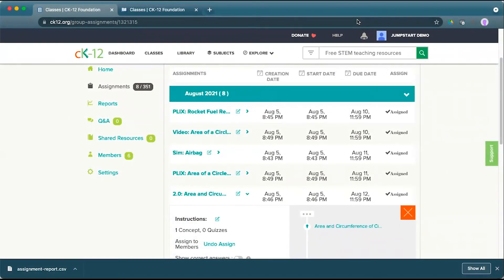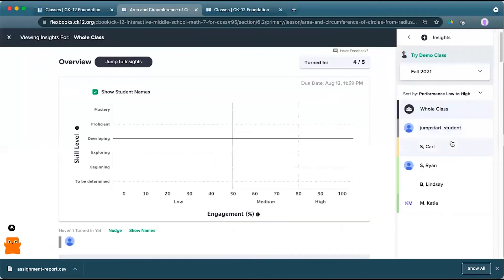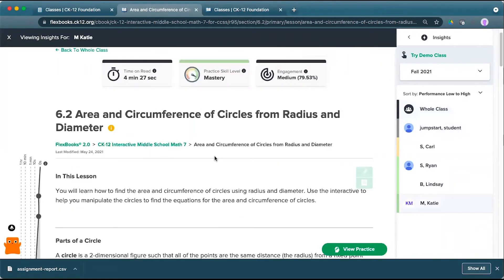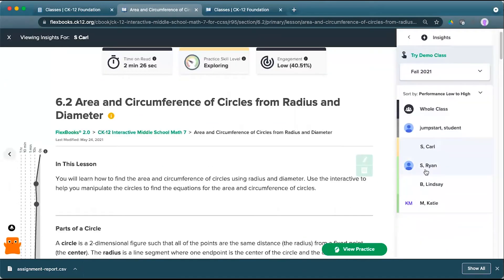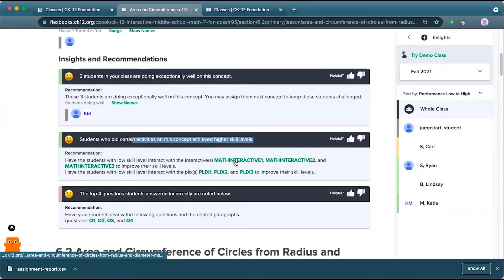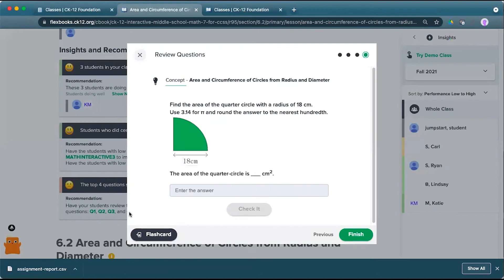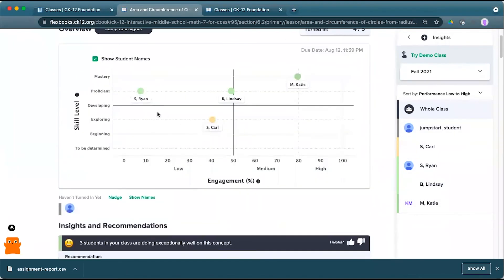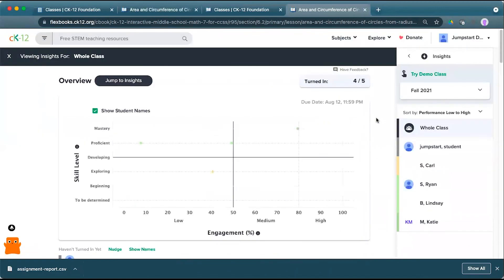CK 12 Insights for FlexBooks® 2.0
A short tutorial on CK-12 Insights for a FlexBook® 2.0 lesson with attached Adaptive Practice or a Quiz.

We'll cover how to access Insights, understand individual student and class information, and drill into recommendations.